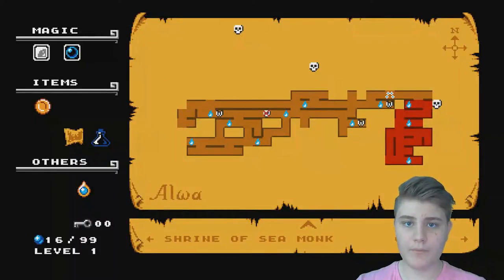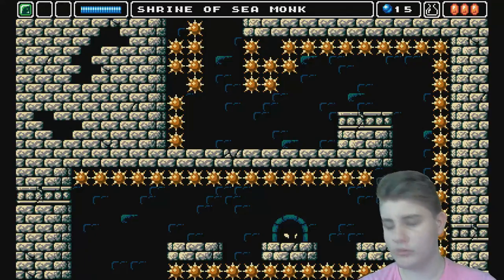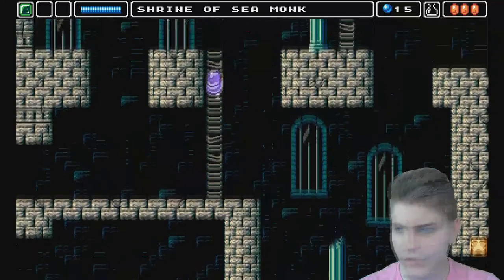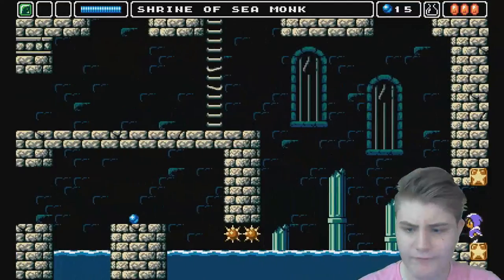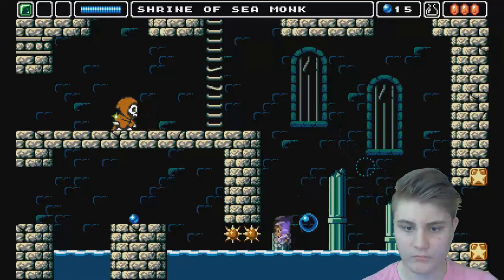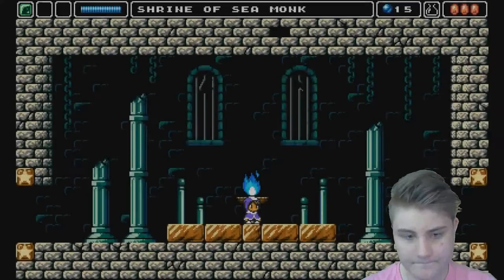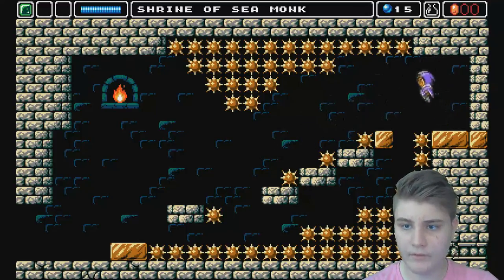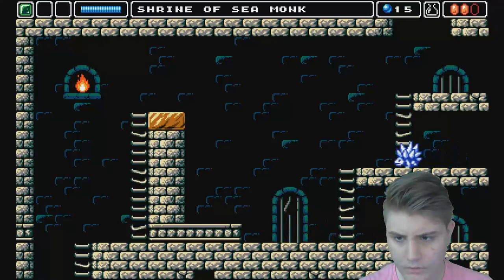ALWA'S AWAKENING | Episode 5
Welcome to another let's play video of Alwa's Awakening with Funkey-Kun by Projects, join us on our adventures through games.

Alwa's Awakening is a retro-style 2D side-scrolling platformer for Steam. It follows the "metroidvania" blueprint, creating a large interconnected world with an auto-map the player can consult to get their bearing.

The story concerns the young magic-user Zoe as she moves across the world using her versatile wand to defeat evil and solve puzzles. Zoe learns new spells as the game continues, adding more options for combat and traversal